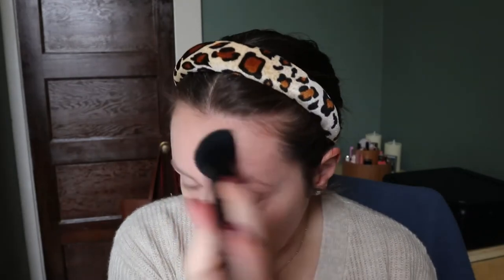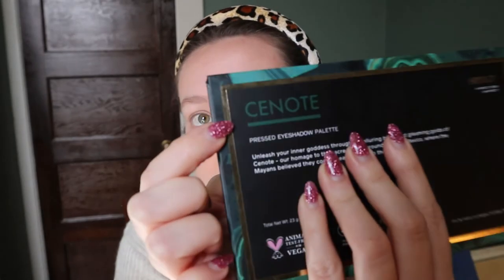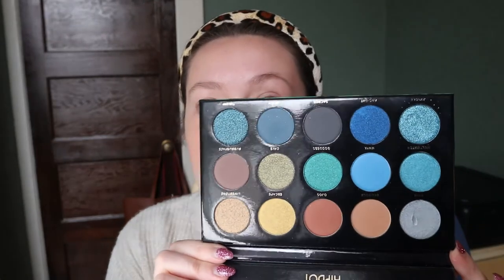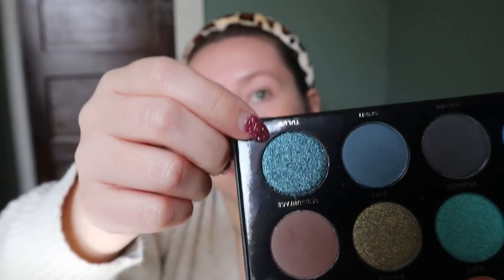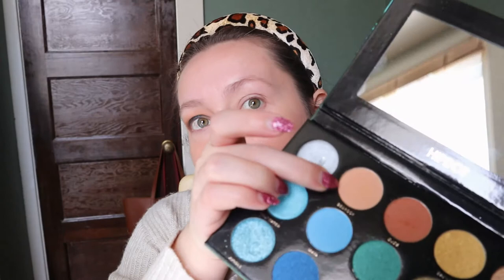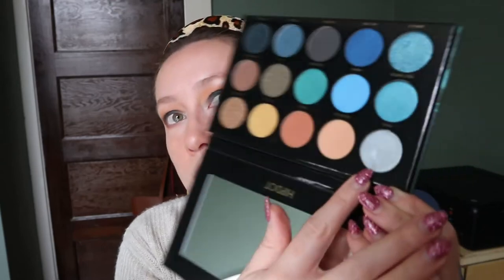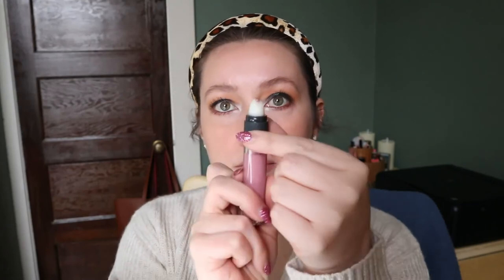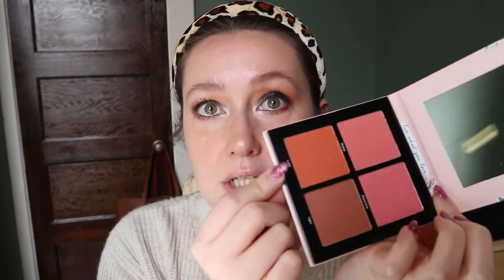TESTING NEW MAKEUP - TAKE 2: Giving Products a Second Chance | Carly Rose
Hey guys! In this video, I'm giving some products a second chance since they were kinda a fail the first time ;p Things didn't go much better, but I do have some new faves!

PRODUCTS USED

Rare Beauty by Selena Gomez Mini Always An Optimist Illuminating Primer
MAKE UP FOR EVER Matte Velvet Skin High Coverage Multi-Use Concealer in 2.3 - Ivory
MAKE UP FOR EVER Aqua Resist Smoky Eyeshadow Stick in 6 - Earth
essence make me brow eyebrow gel mascara in 03 soft browny brows